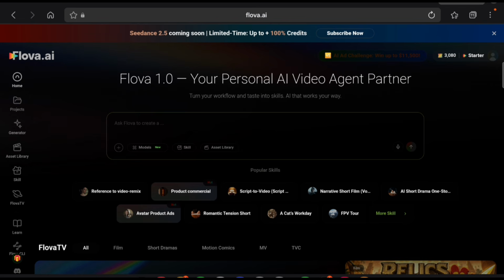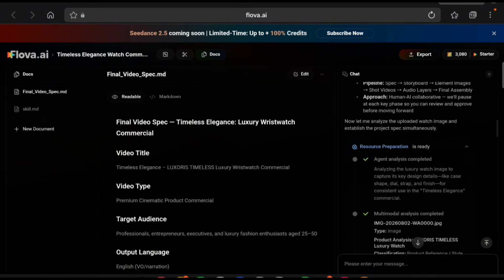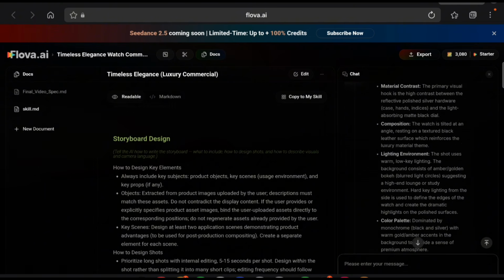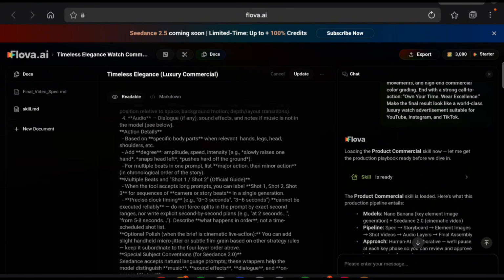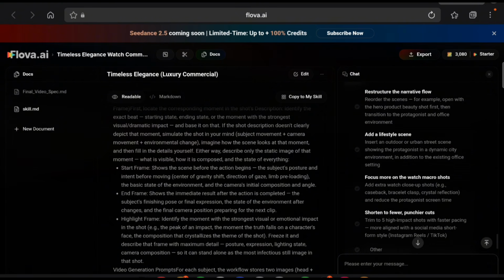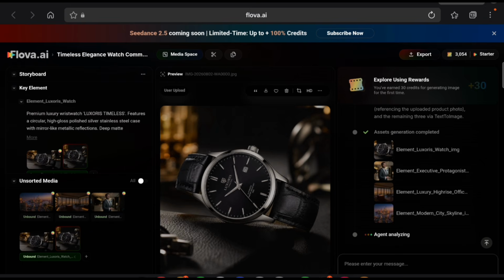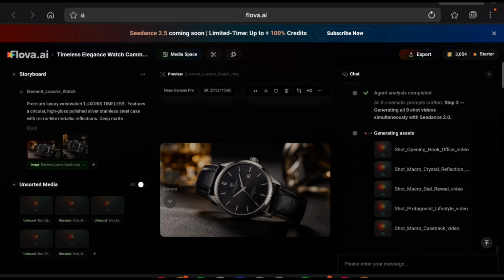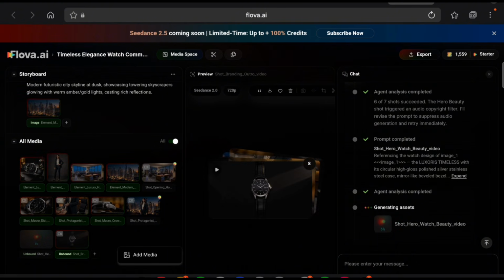Flova AI Review & Tutorial: My Complete Product Ad Workflow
In this video, I walk you through my complete Flova AI workflow by creating a premium luxury wristwatch commercial from a single product image.

Instead of hiring actors, renting cameras, filming multiple scenes, and spending countless hours editing, I use Flova AI to build an entire advertising campaign from start to finish.

Inside this tutorial you'll learn how to:

• Create a new Flova AI project
• Upload your product image
• Build a complete campaign using a master prompt
• Generate creative ideas automatically
• Create professional storyboards
• Edit AI prompts before generation
• Generate reference assets
• Produce cinematic commercial videos
• Create multiple ad variations from one product
• Compare different commercial concepts
• Improve your AI advertising workflow

00:00 Introduction
00:35 Final Commercial Preview
01:05 Why I Used Flova AI
02:05 Creating a New Project
03:00 Uploading the Product Image
03:45 Using the Master Prompt
05:20 AI Project Analysis
07:30 Editing the Project Skill
09:15 Reviewing the Storyboard
12:20 Editing the Prompt
14:15 Regenerating the Storyboard
17:05 Generating Reference Images
19:40 Creating All Video Shots
22:20 Comparing Commercial Variations
24:30 Final Thoughts.

 Want even more AI prompts, free tools, hidden tricks, bonus tutorials, and creator resources that I don't always share on YouTube?
Join our Telegram Community today,

Tap the link below to join now